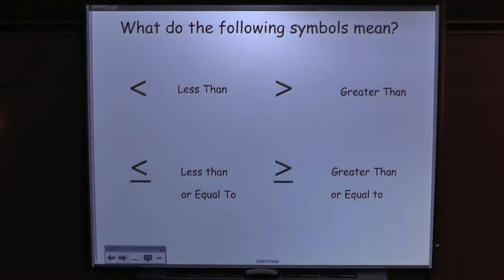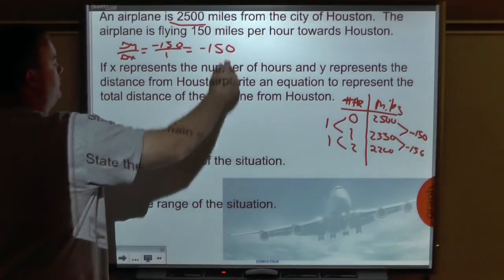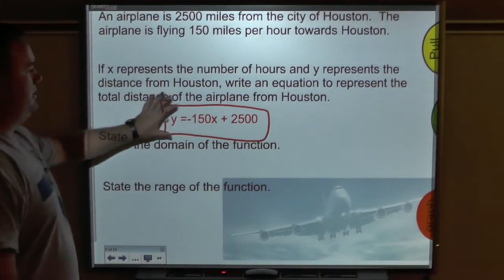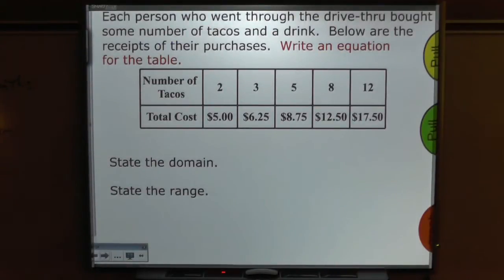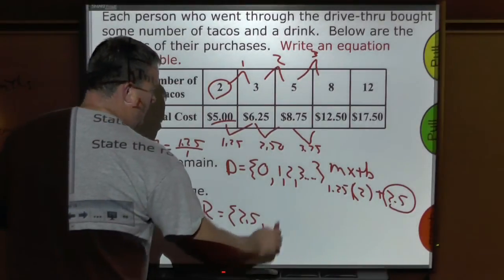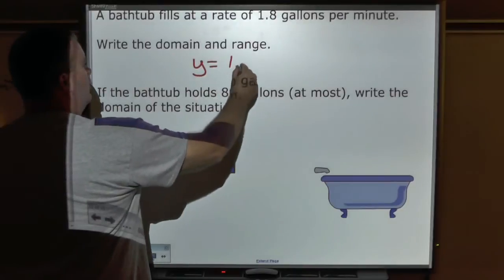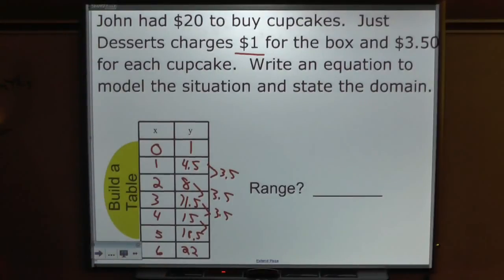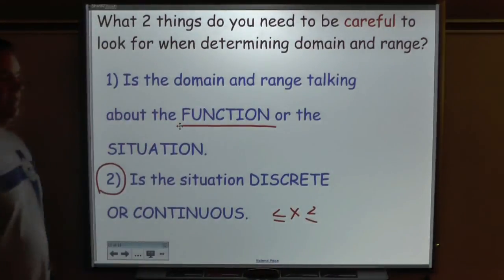Domain and Range situation